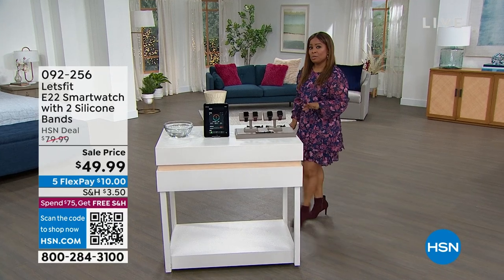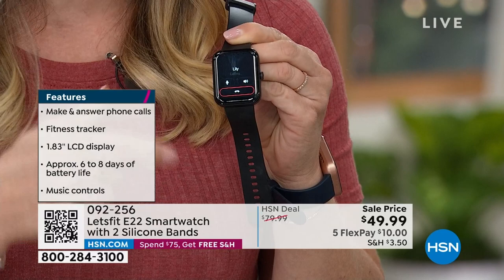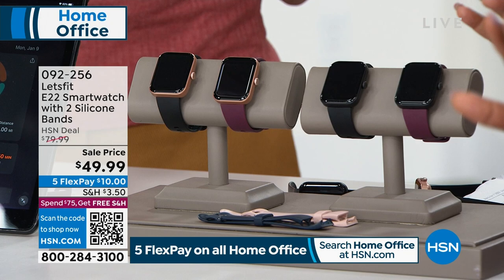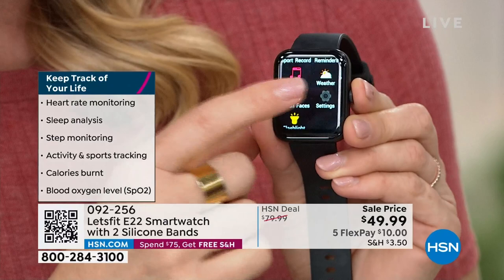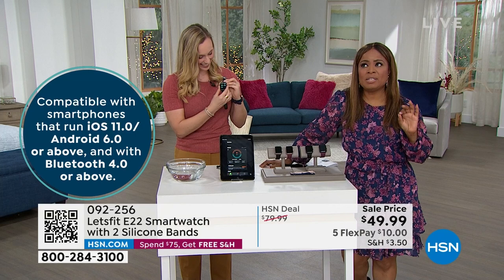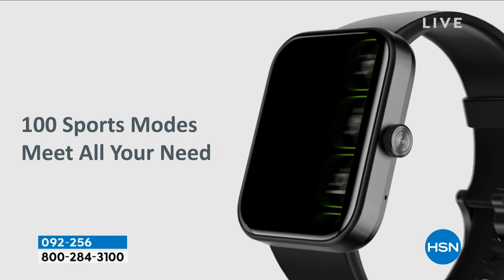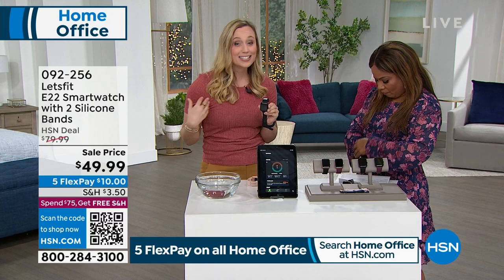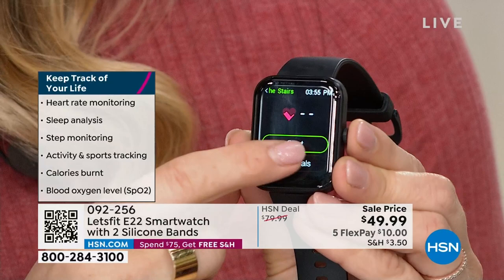Letsfit E22 Black Smartwatch with 2 Silicone Bands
The Letsfit E22 Smartwatch is here to take your fitness to a higher level. Intended for a wide variety of users who want to be more conscious of their health with an approachable interface that will have you off and running in no time. This smartwatch is also capable of displaying your notifications from your phone via its Bluetooth connection.

    Letsfit E22 Smartwatch
    Charging cable
    2 Silicone bands
    Documentation

    The blood oxygen sensor isn't a medical device and won't be able to diagnose or monitor any medical conditions. If there is a problem with the measurement, we recommend you consult your doctor.
    Compatible with smartphones that run iOS 11.0/Android 6.0 or above, and with Bluetooth 4.0 or above.